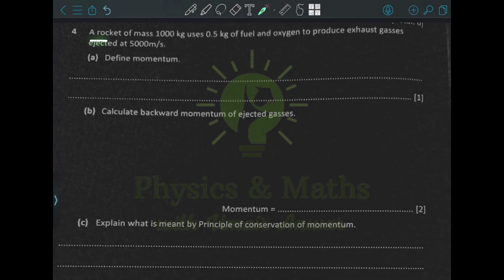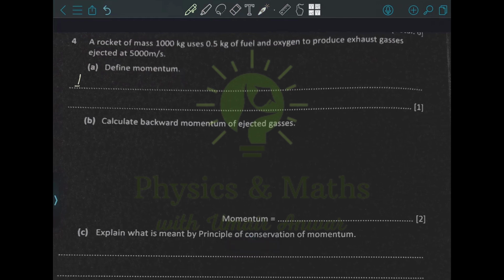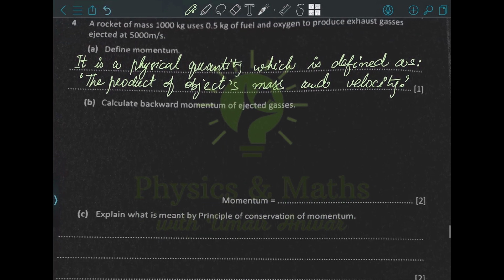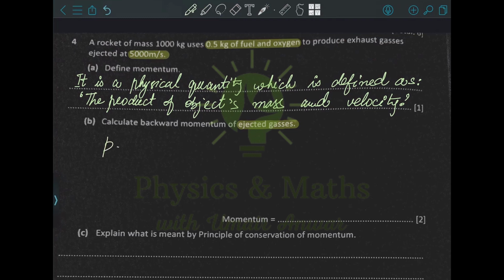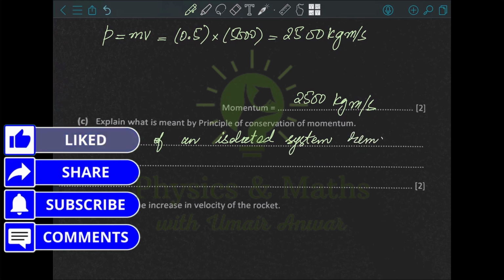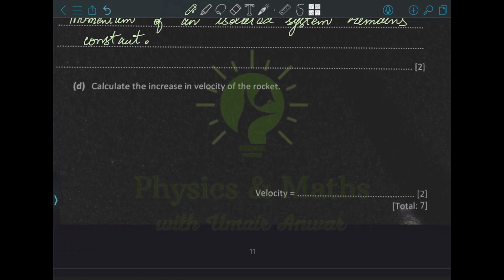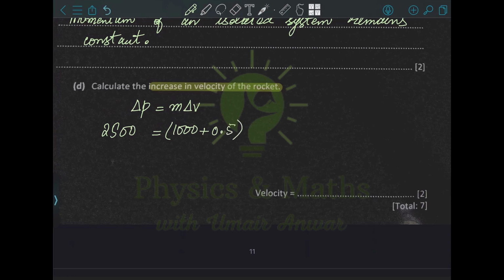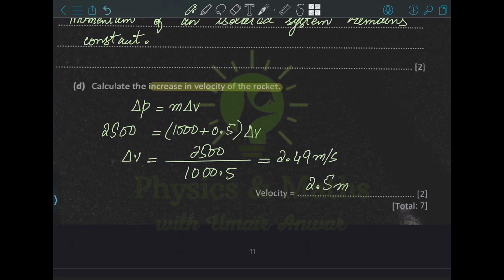Mastering Momentum | IGCSE/GCSE OL Physics Question Walkthrough | Physics and Maths with Umair Anwar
Welcome to "Physics and Maths with Umair Anwar"! Join us for an in-depth walkthrough of a GCSE/IGCSE O Level Physics 5054 and 0625 exam question focused on the topic of "Momentum." In this tutorial, we not only dissect the question but also provide valuable insights into exam attempting techniques to help you excel in your physics exams.

Our comprehensive explanation of momentum covers key concepts and problem-solving strategies, ensuring a thorough understanding of the topic. Whether you're preparing for your GCSE or IGCSE O Level Physics exams, this tutorial will boost your confidence and enhance your performance.

Consider hiring me as your tutor for personalized guidance tailored to your learning needs. Join our online courses and classes for a holistic learning experience in physics and mathematics.

Empower your physics journey with "Physics and Maths with Umair Anwar"!